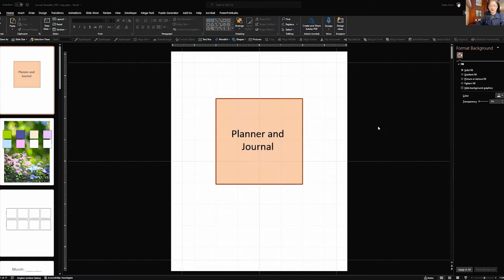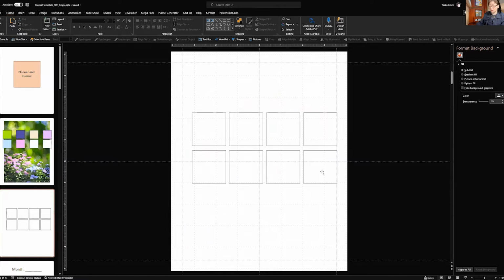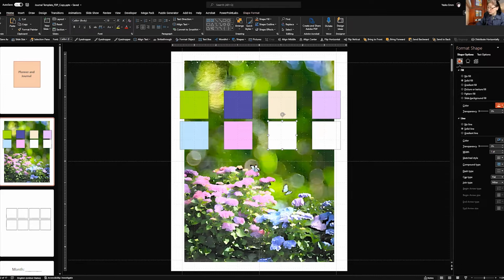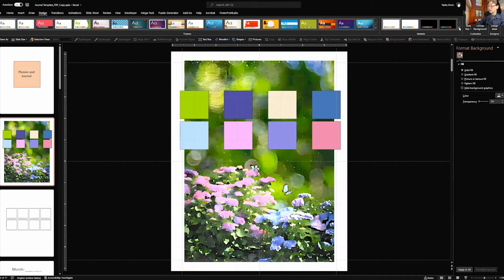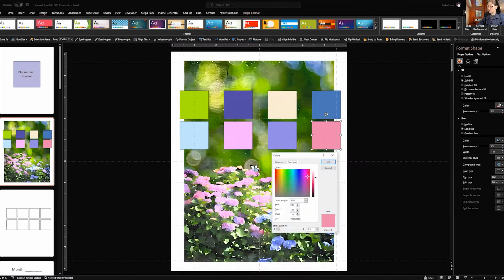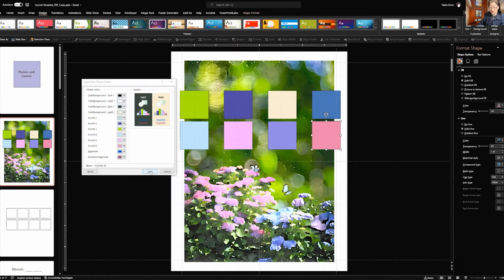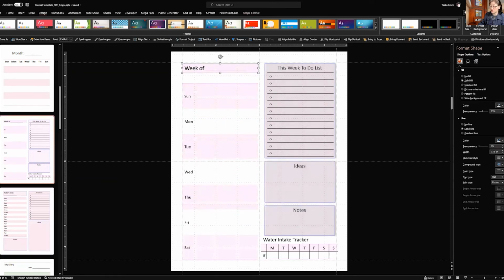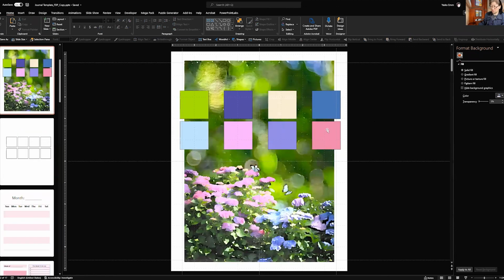How to change theme colors in PowerPoint - Don't get stuck with boring colors!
You might want to change the theme colors in PowerPoint. But are you limited to the boring default colors?
Follow the video to learn how to change the theme colors with relative ease.